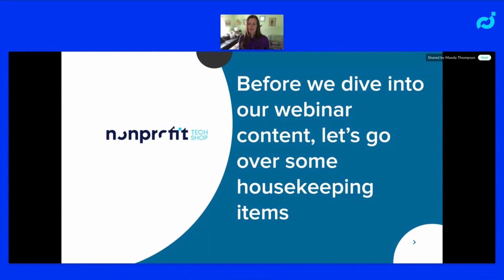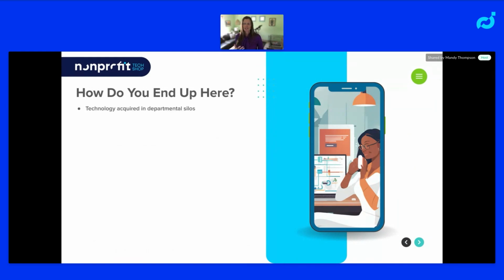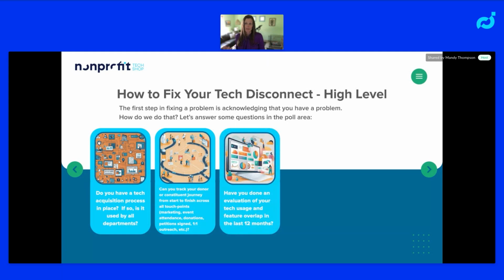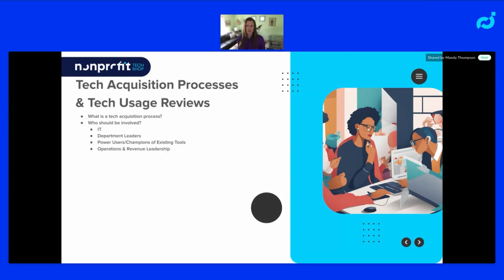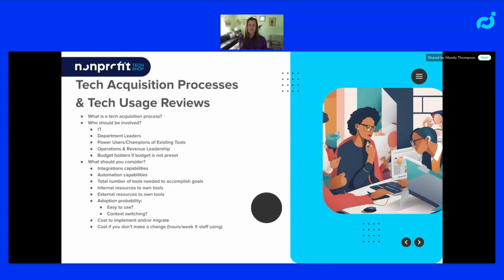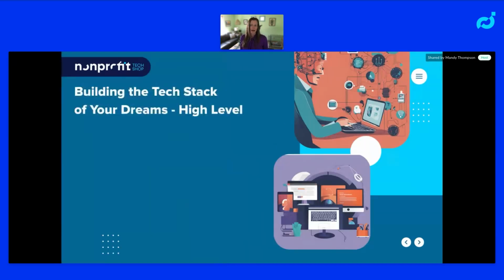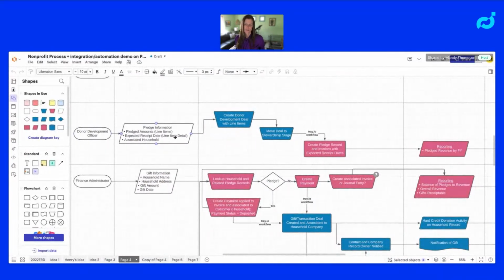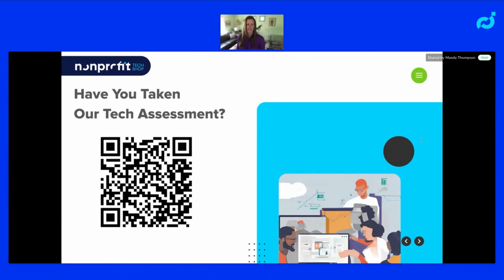Fix Your Tech Disconnect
Is your nonprofit’s tech holding you back? 🤯

If you’re tired of clunky systems and tools that don’t play nice together, this webinar is for you! 👇🏽

In our recent webinar, "Fix Your Tech Disconnect", we tackled the biggest tech challenges nonprofits face and explained how to streamline your systems for maximum impact.

Get ready for a deep dive into expert tips, real-world success stories, and practical strategies that can help you connect the dots between your CRM, donation platforms, marketing tools, and more.

If tech frustrations are dragging down your team’s productivity, it’s time to get things in sync and working for you — not against you!

In this webinar, you'll learn:

✔️How to spot tech bottlenecks before they become big problems
✔️ Simple strategies to connect your systems for seamless workflows
✔️ Common mistakes nonprofits make when integrating new tools—and how to avoid them
✔️ Pro tips for future-proofing your tech investments

It’s time to ditch the tech disconnect. Ready? Watch now!📽️

Want more nonprofit tech insights?

Head to Nonprofit Tech Shop for more resources, expert advice, and solutions designed to help your organization thrive in the digital age.